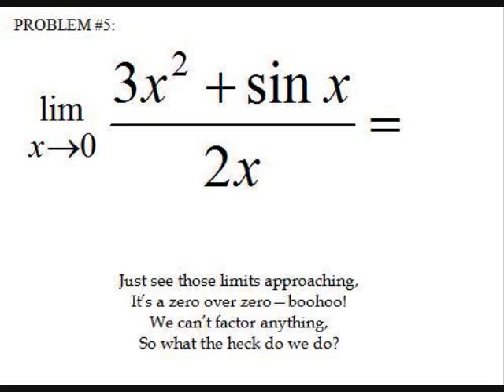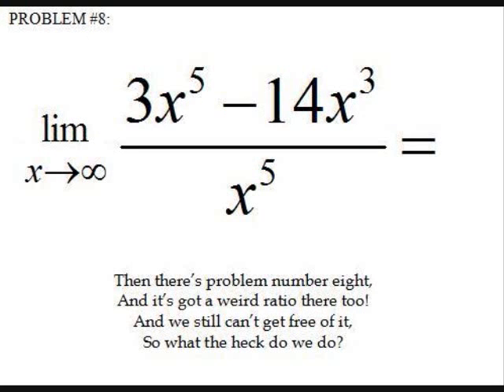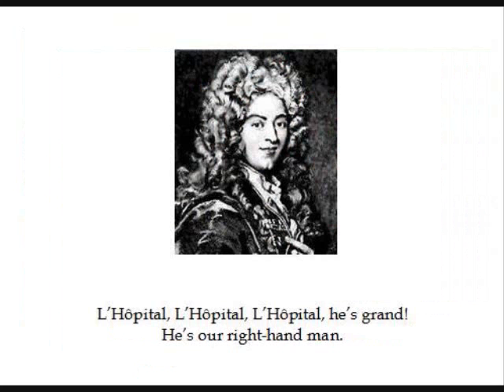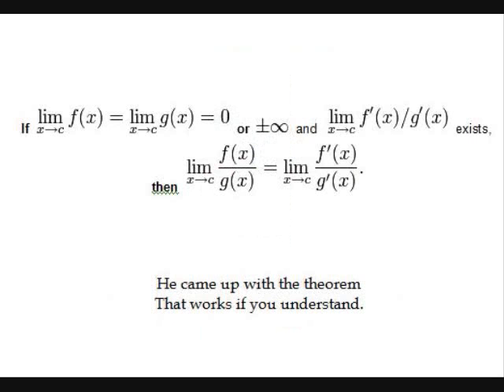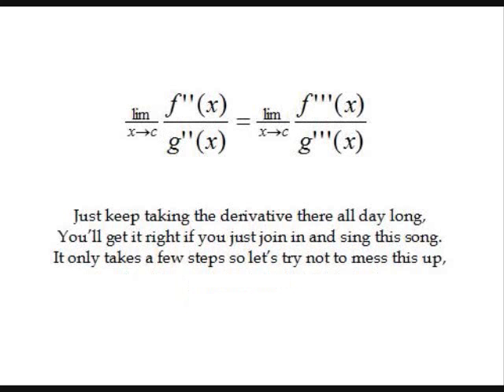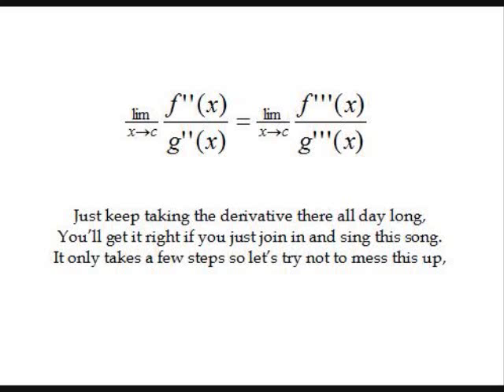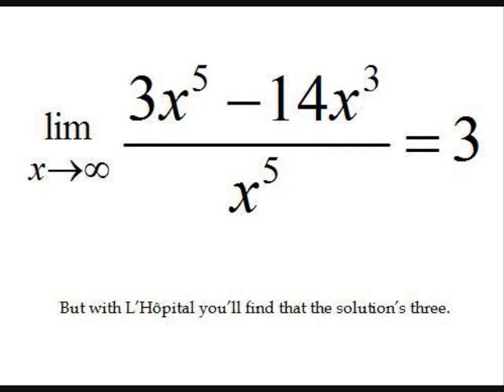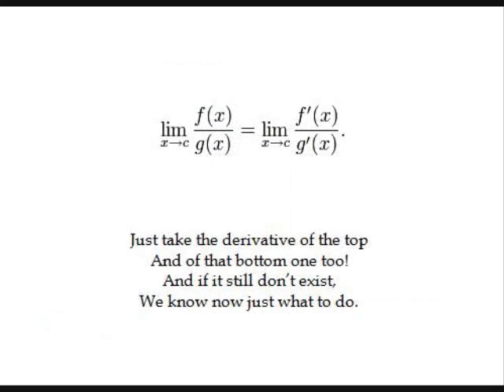Calculus Sleigh Ride - L'Hopital's Rule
This is for all those Calculus lovers and nerds out there! Happy holidays everyone!